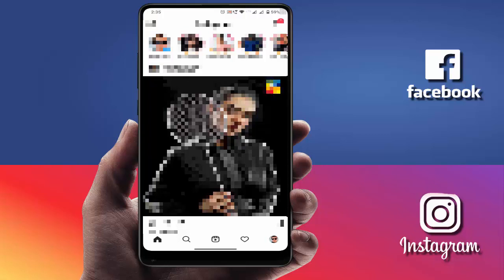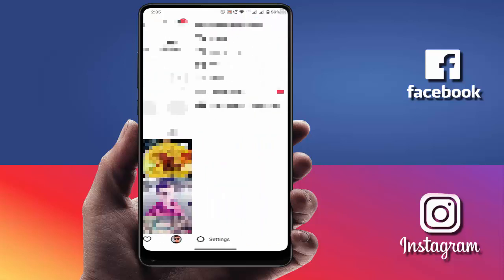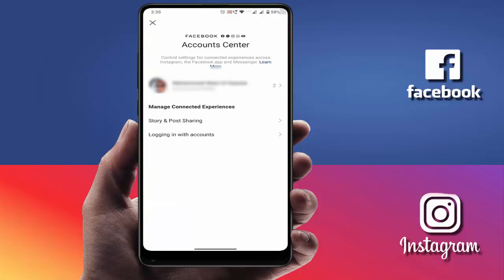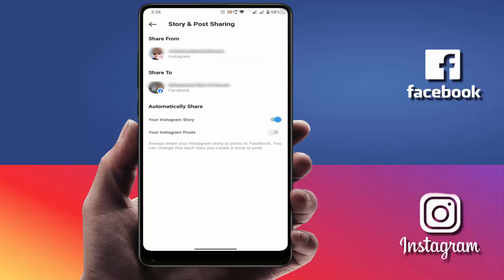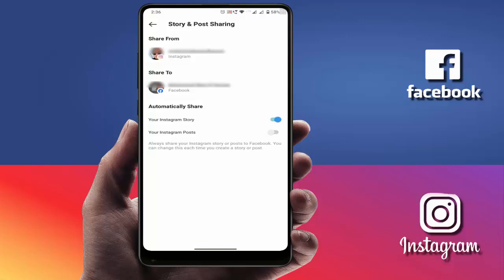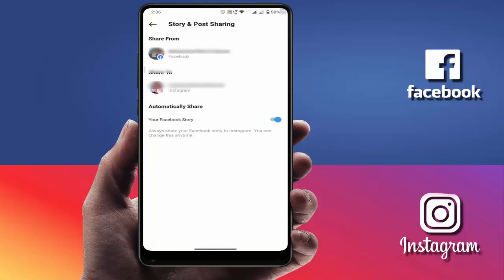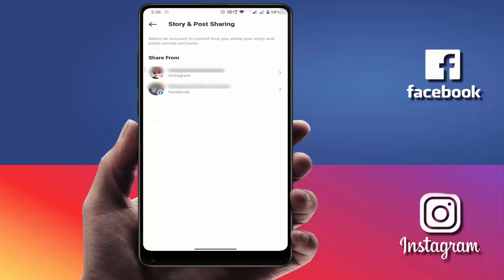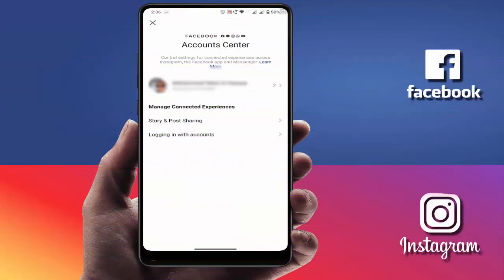Automatically Share Your Instagram Story to Facebook & Facebook Story to Instagram on Android Devic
How to Automatically Share Your Instagram Story to Facebook & Facebook Story to Instagram on Android Device 2021
How to Automatic Sync Instagram and Facebook Stoires
How to Share Facebook Story to Instagram Story
How to Share Instagram Story to Facebook